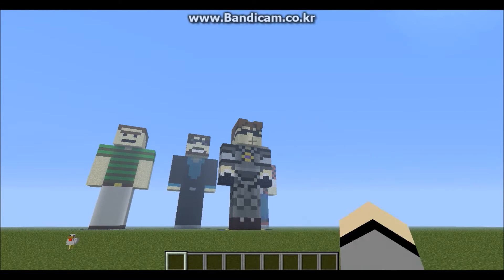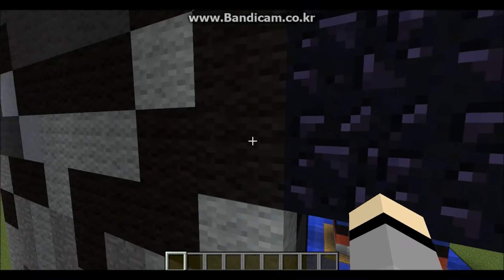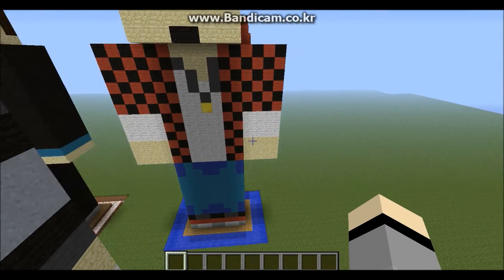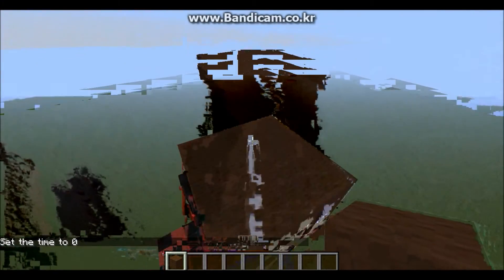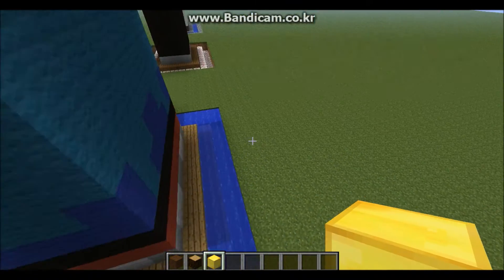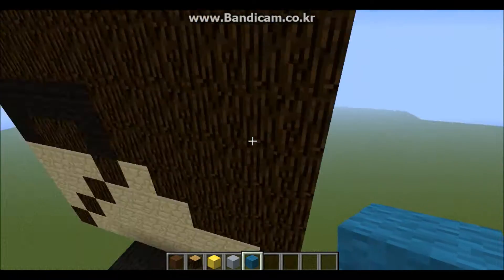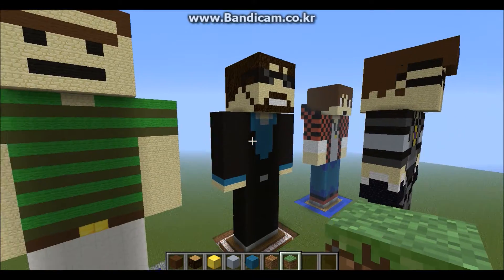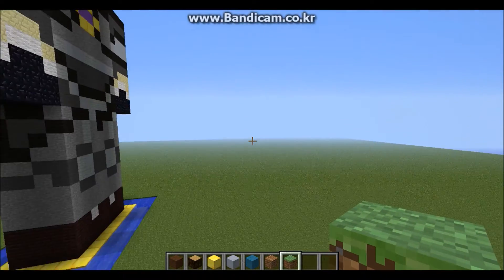Let's Build with Moofia409 Ep 1: Skydoesminecraft, Bajan Canadian, Ssundee and MLGHwnt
So today my builds are Skydoesminecraft, Bajan Canadian, Ssundee and MLGHwnt.

Thank you to My brother (wanted SkydoesMinecraft), My friend Sarah (Bajan Canadian) For telling me to build these amazing Youtubers.

Skydoesminecraft took about 5 hours.
Bajan Canadian, Ssundee and MLGHwnt took 1 hour.

So what do you guys think? Should I continue to build??? If you like it so much and want to favorite it, then favorite :D. If you are new then sub, I would love a new member to my Wolf Pack. Till next time guys, Love you guys and be kind to one another.

JOIN MY RAID CALL! HERES THE IP: 6331255

Copyrights:
I have followed the copyright law correctly, its non-profit and the songs are credited." or "Copyright Disclaimer Under Section 107 of the Copyright Act 1976, allowance is made for "fair use" for purposes such as criticism, comment, news reporting, teaching, scholarship, and research.